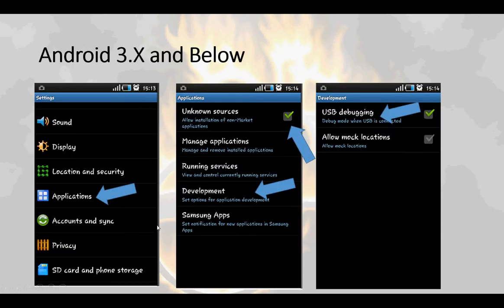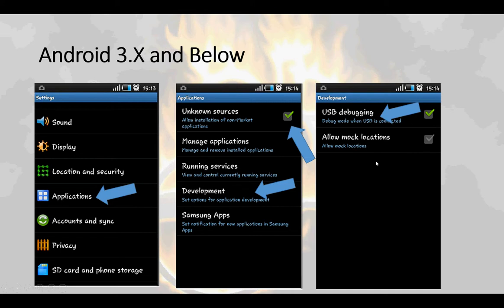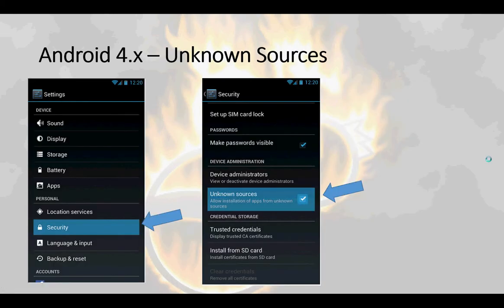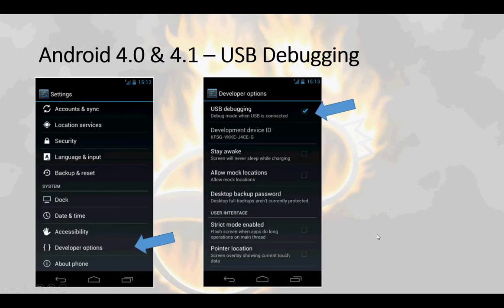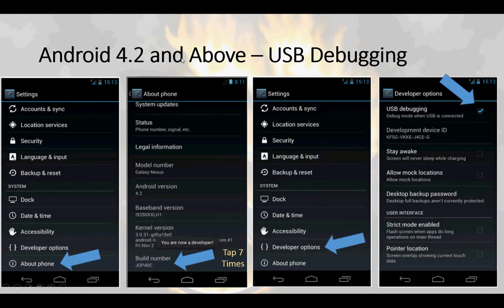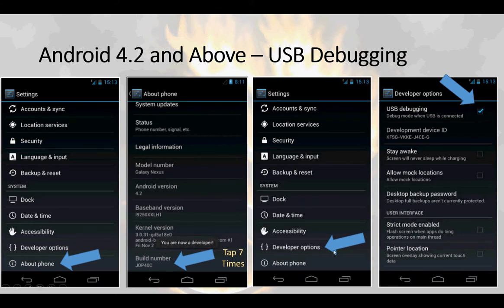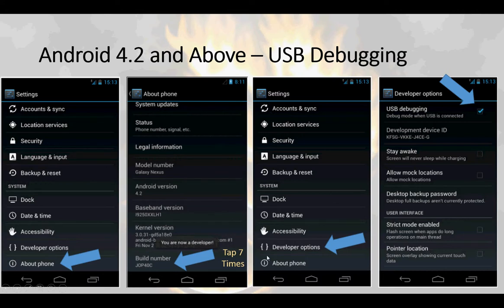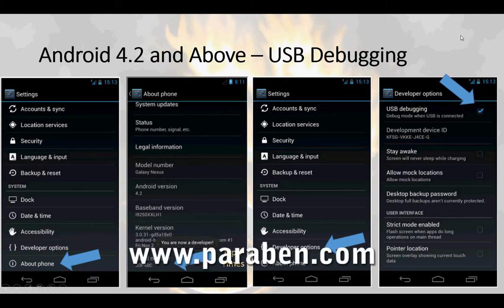Video Tutorial: Putting an Android™ device into 'debugging mode'.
This short video will instruct you how to put a Google Android™ device into USB debugging mode to allow you to acquire it with Paraben's Phone Recovery Stick.